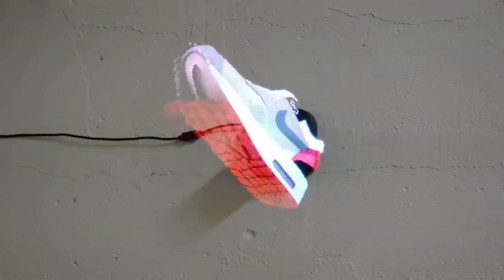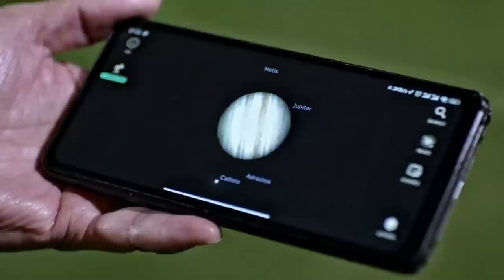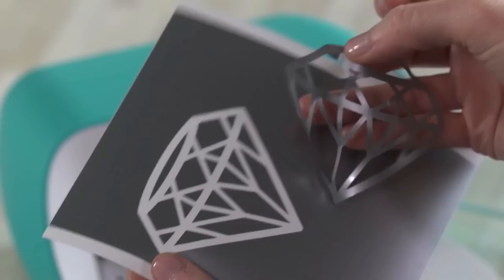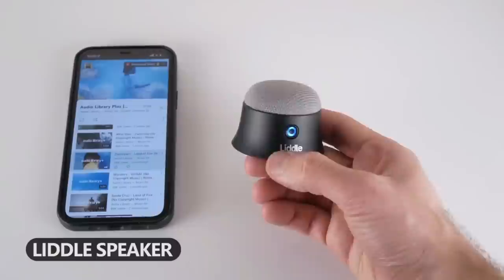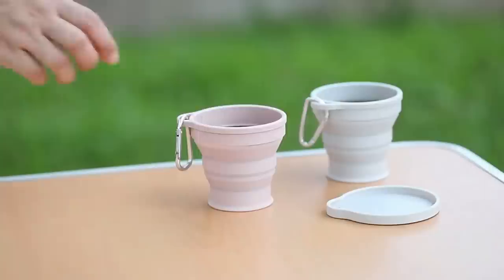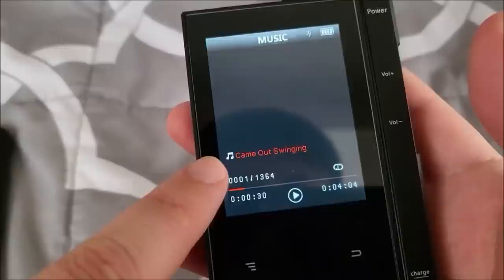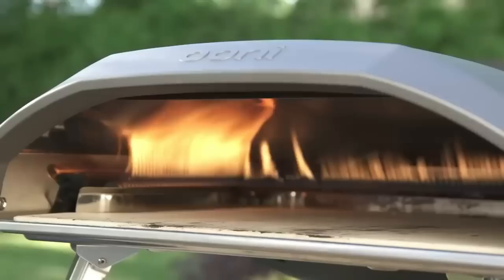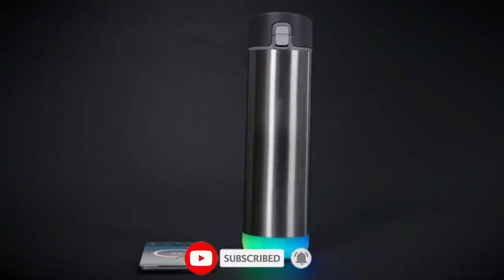50 COOLEST GADGETS THAT WILL SURPRISE YOU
50 COOLEST GADGETS THAT WILL SURPRISE YOU

1. MetMo Driver
2. Sandsara Kinetic Table
3. BugEye Compass
4. Cordless Steamer
5. Fastest Rapid Charger
7. Smart Telescope
8. Wavelinks Puzzle
11. Ferrofluid Dancing Sound
12. Chovery Window Cleaning Robot
14. Cricut Joy
15. RAK Hammer Multitool
16. EZVALO Smart Desk Lamp
17. KeySmart Max
18. ENUSUNG Mouse Jiggler
19. GOVEE RGBIC Strip Lights
20. EVOLVER Fidget Spinner
21. Liddle Wireless Speaker
22. EBODA Waterproof Wireless Speaker
23. Sego Folding Solar Charger
24. Flying Spinner
26. X Torch
27. Travel Silicone Folding Cup
28. JBL Endurance Peak 3 Wireless Headphones
29. ShiftCam Snap Grip
30. Yiisonger power Bank
31. RIDGE Wallet
32. RIDGE Key Case
33. MAX Lantern
34. HIDIZ Music player
35. Phinestic Z6 MP3 Player
36. RINGO Water Bottle Phone Holder
37. SONOS Era 300 Speaker
38. iMac USB Hub Adapter
39. Electric Wagon
40. MOON Shade
41. Respiray Air purifier
42. Ninja Woodfire
43. Ooni koda 16 Pizza Oven
44. Heimplanet Inflatable Tent
47. 3D Holographic Fan Projector
48. Smart Door Lock
49. Laptop Stand
50. Translator Ear Buds